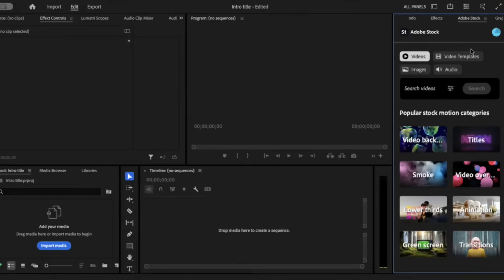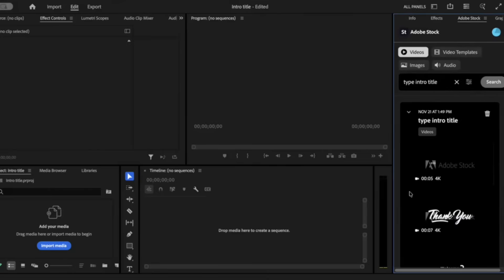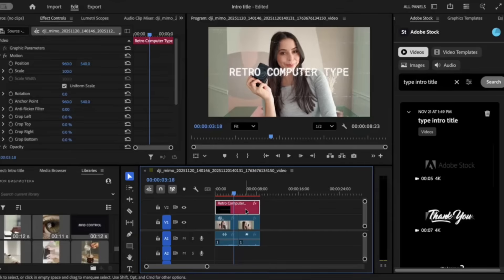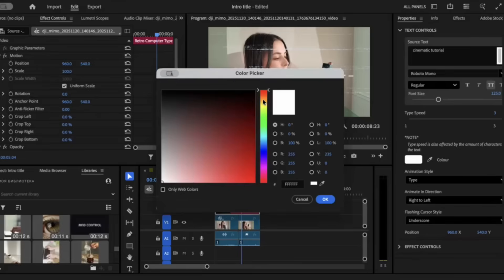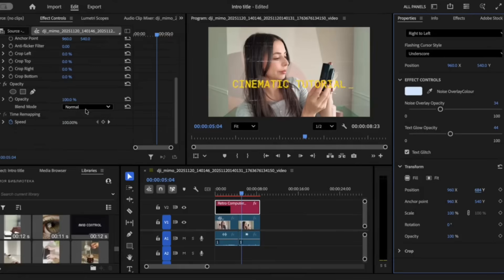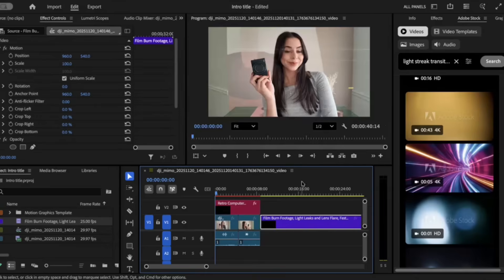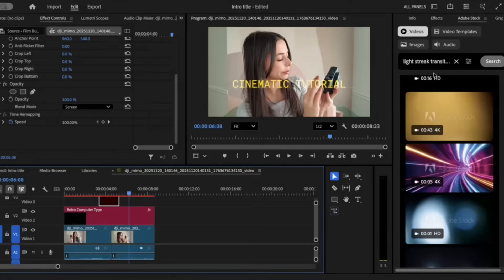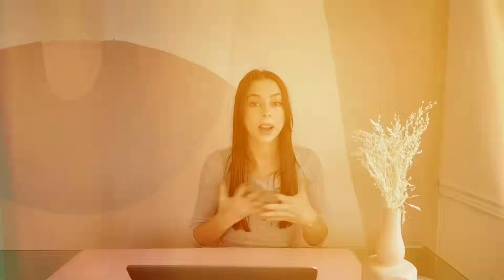How to Create Cinematic YouTube Intros FAST Using Adobe Stock in Premiere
Learn how to create a cinematic YouTube intro in minutes using Adobe Stock assets inside Adobe Premiere Pro!

In this tutorial, Val walks you through how to search, preview, license, and customize motion graphics templates directly from the new Adobe Stock panel inside Premiere Pro.

You’ll learn how to:
✔ Browse motion graphics templates in the Adobe Stock panel
✔ Preview & license assets without leaving Premiere
✔ Drag, drop, and customize templates for your YouTube intro
✔ Edit text, colors, fonts, and timing
✔ Add transitions, sound effects, and cinematic finishing touches

This workflow saves hours and helps you stay in the creative flow while building high-quality intros, lower thirds, and title sequences.

Try Adobe Stock assets directly inside the Adobe Stock panel in Premiere Pro and elevate your next edit.